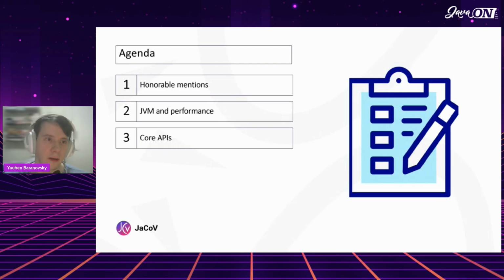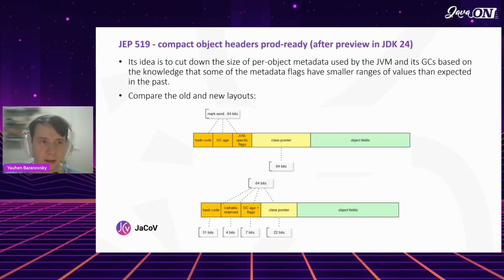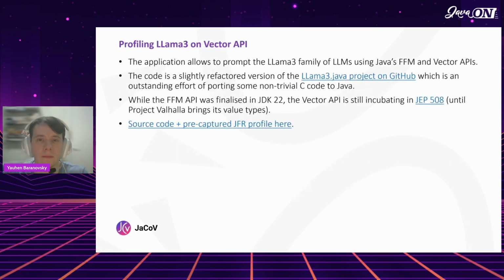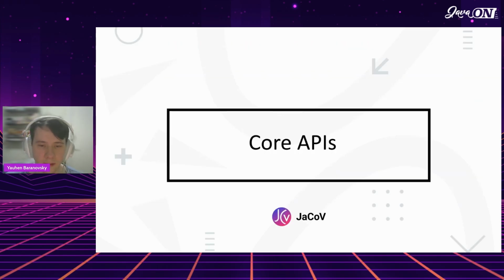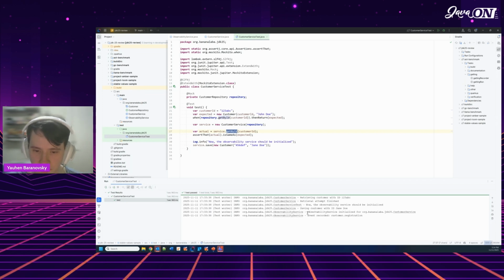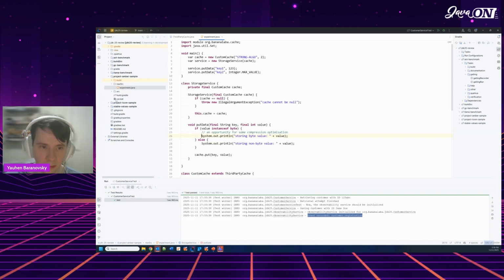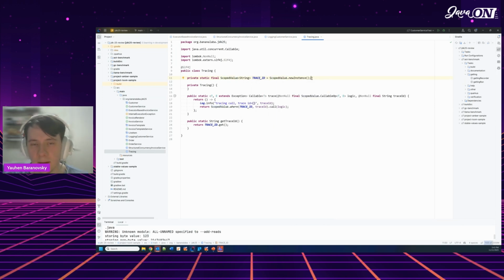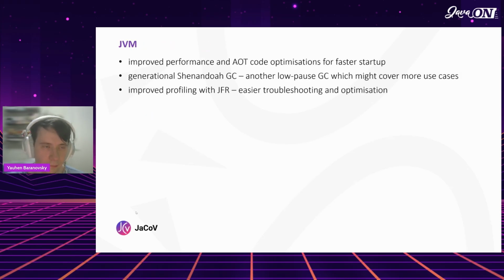JDK 25. Yauhen Baranouski, EPAM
In this talk, we will have a close look at the fresh JDK 25 release which has become the new LTS version of Java. In particular:
- we will start with a brief overview of some minor changes and security APIs
then, we will dive into the performance and monitoring improvements in JVM including AOT processing improvements, Shenandoah generational mode going prod-ready, and some JFR quality of life additions
- then, we will check on the improvements for day-to-day programming leveraged by Project Amber quality of life features prod-ready, Project Loom progress towards expressive concurrency, and a preview of Stable Values API which aims at making shared data structures both efficient and safe
- finally, we will conclude with a quick recap of the best upgrades one can get when switching from the previous LTS of JDK 21 to JDK 25.